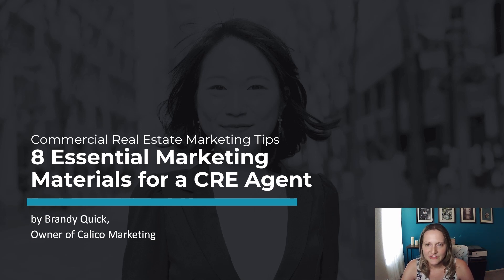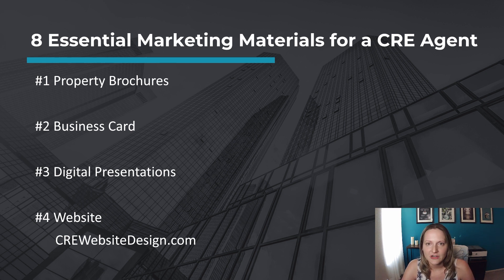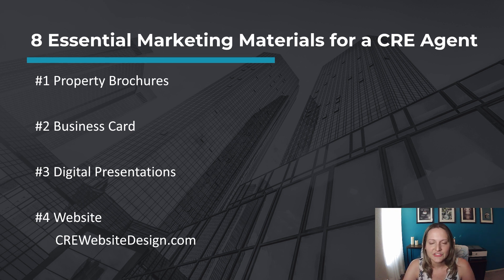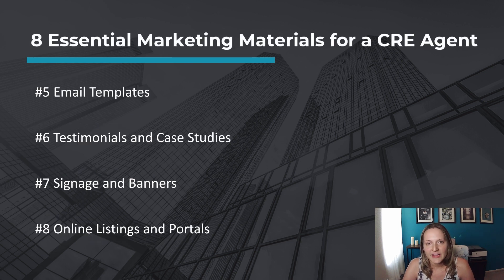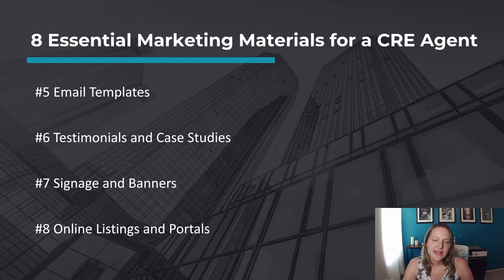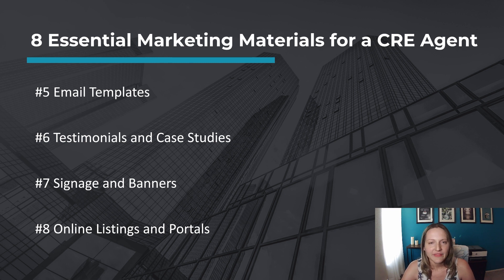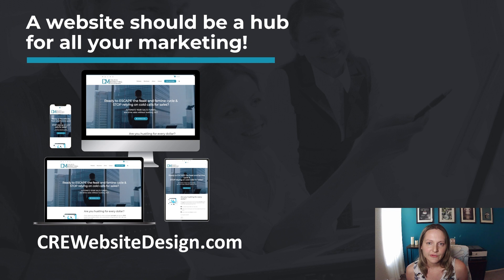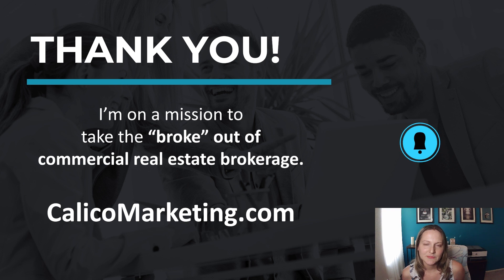Commercial Real Estate Marketing Materials: 8 Essentials for Agents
Essential tools for effective commercial real estate marketing materials include brochures, business cards, and websites. Check out templates to enhance your marketing.